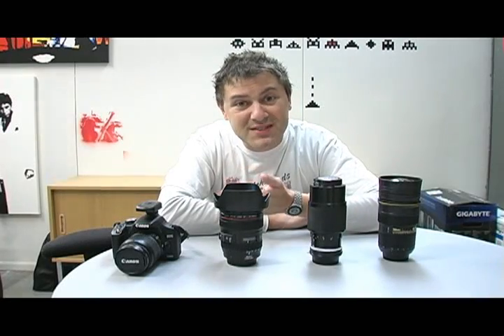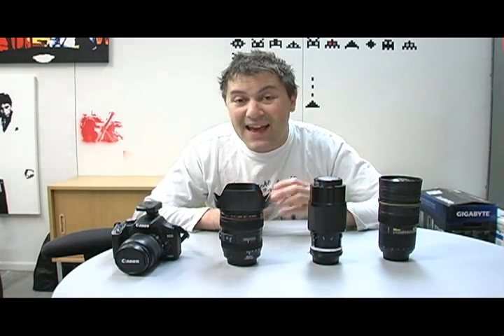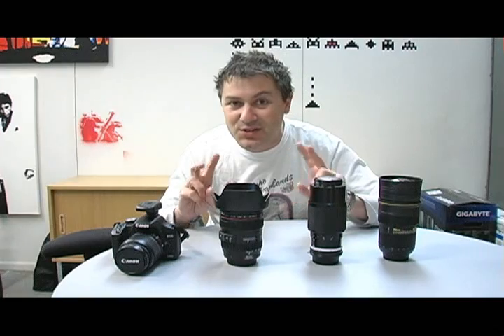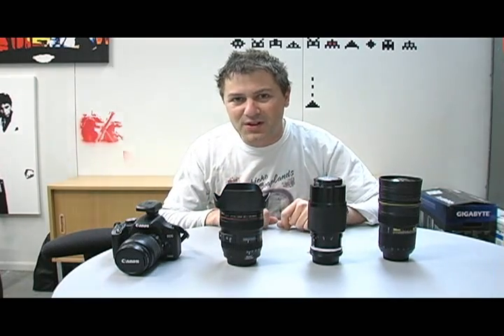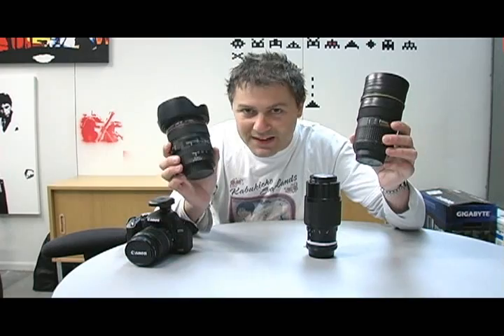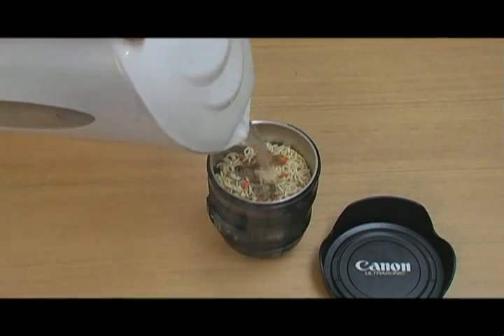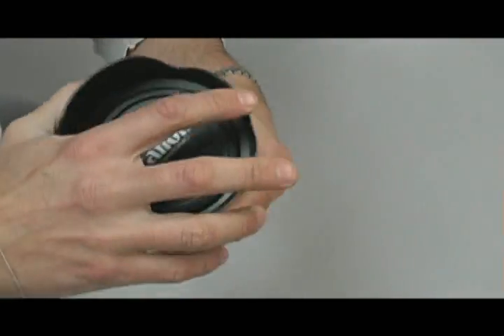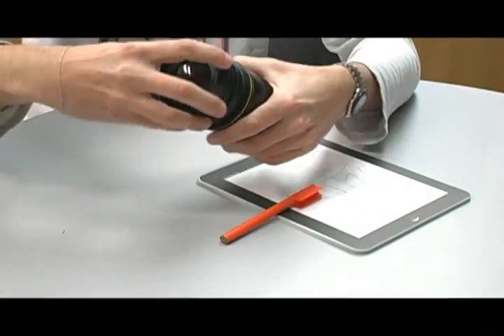Lens Cups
These Canon and Nikon lens cups look so much like the real thing that you'll have everybody fooled!